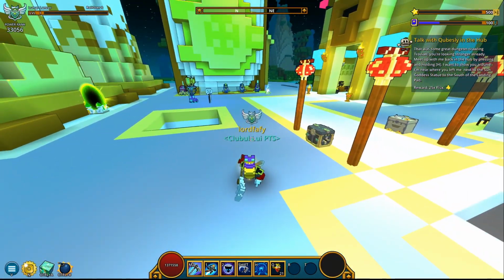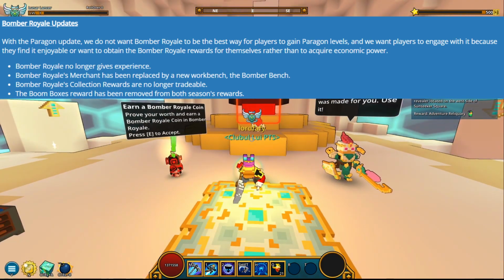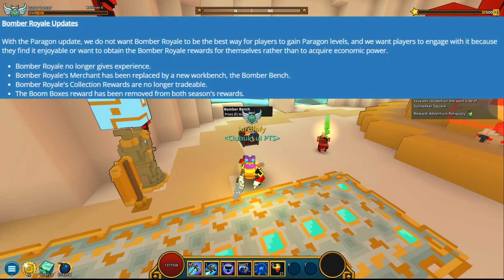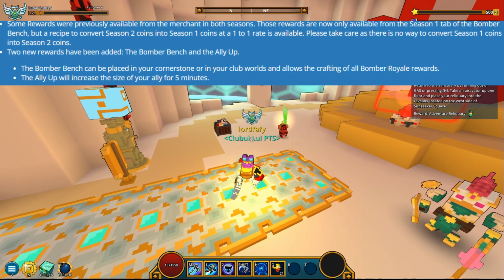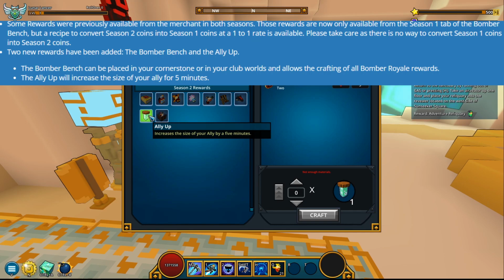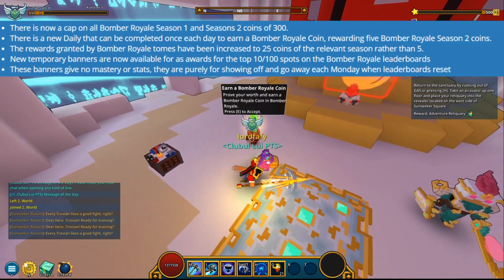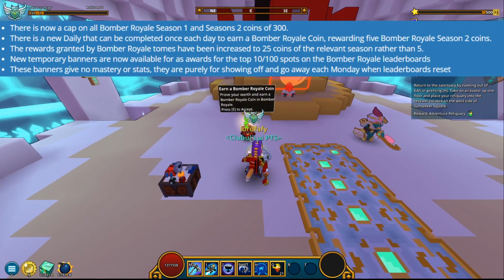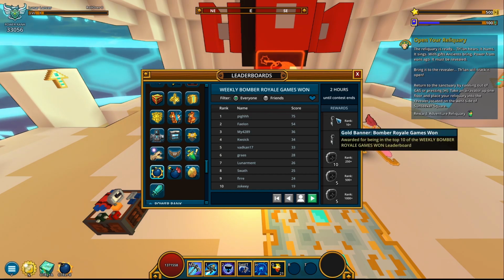NEW BOMBER ROYALE CHANGES !! | CRFTABLE WORKBENCH & MORE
Visit GAOTU, our club: /joinworld clubul lui lordfafy.

For CLUB INVITES check our Discord Server's RULES tab.